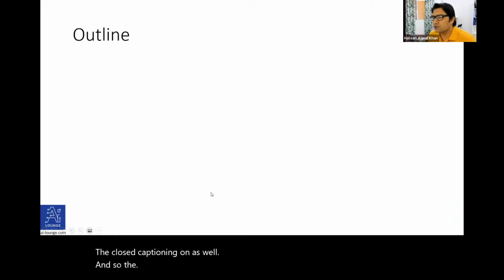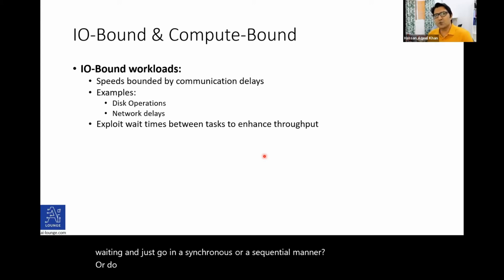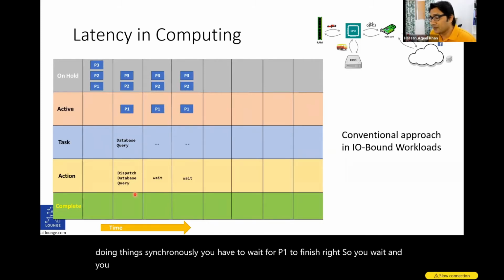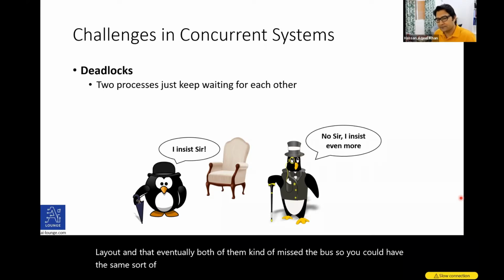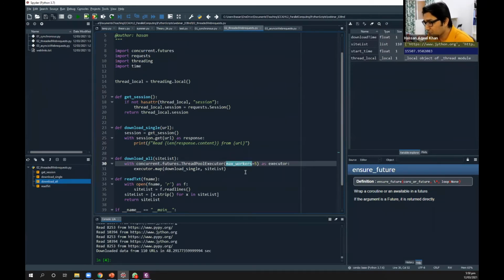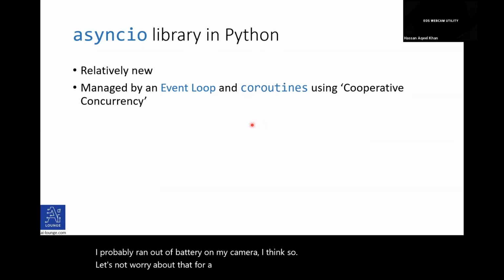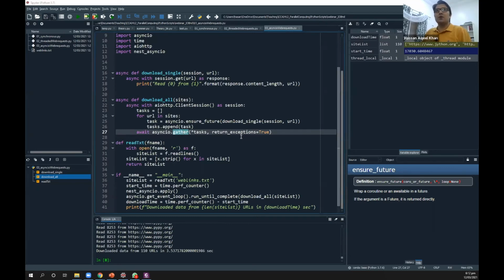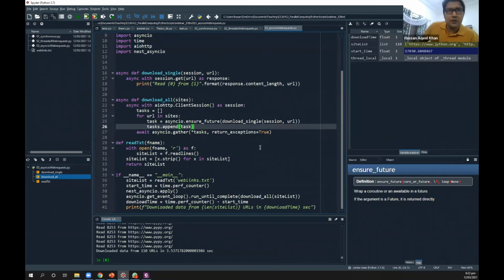Concurrency in Python AI Lounge Webinar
A high level overview of the concepts of concurrency and parallel computing and the relevant tools in Python.
- The threading library is introduced and discussed in detail
-  asyncio is also introduced and discussed in detail
- Multiprocessing is only introduced
- Code demonstrated in webinar is based on the code in the tutorial at the following